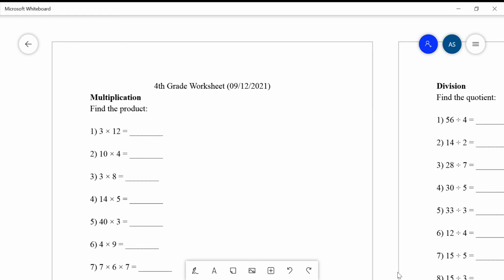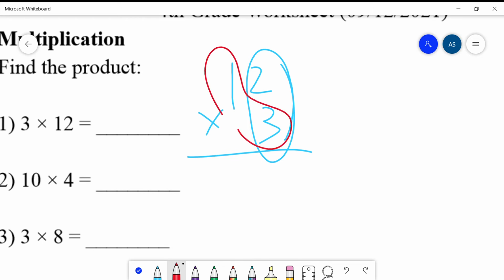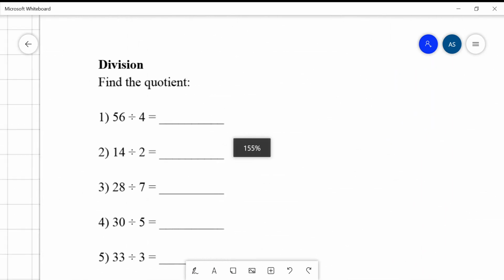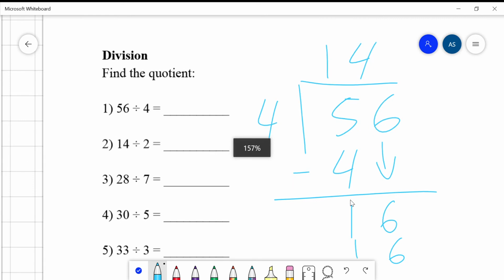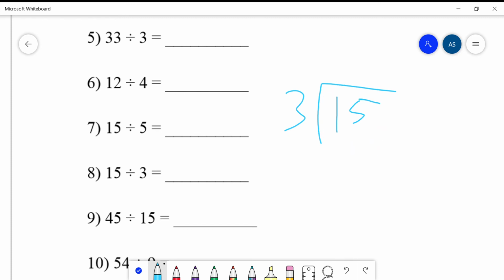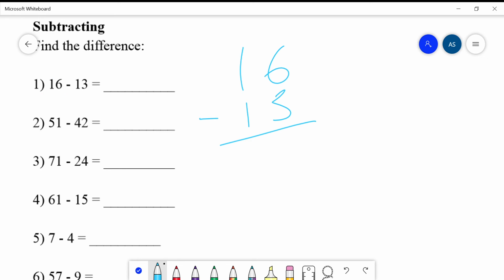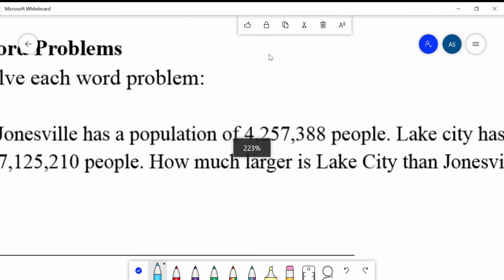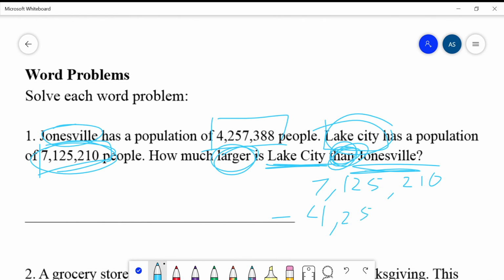4th Grade Math | Lesson 5 #1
Tutor: Angela Seo